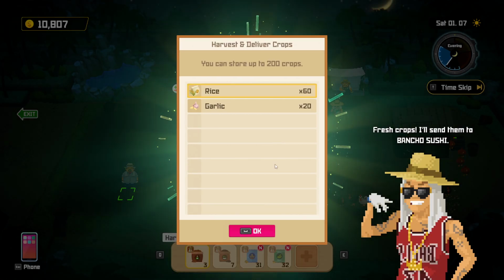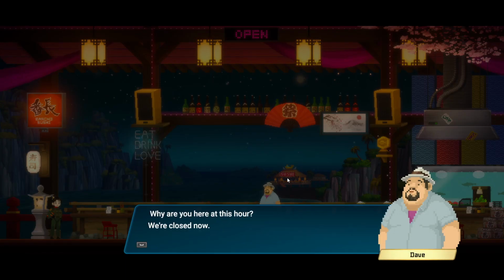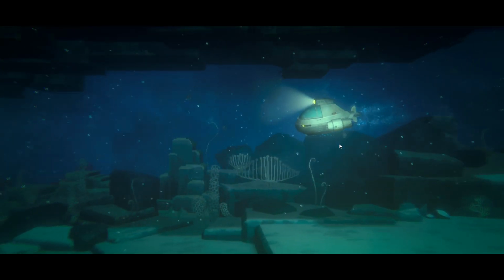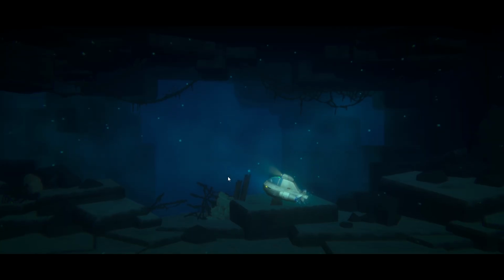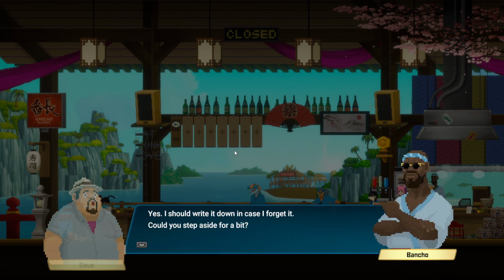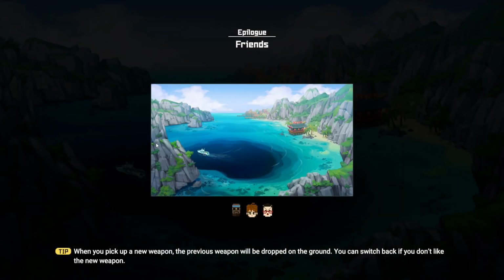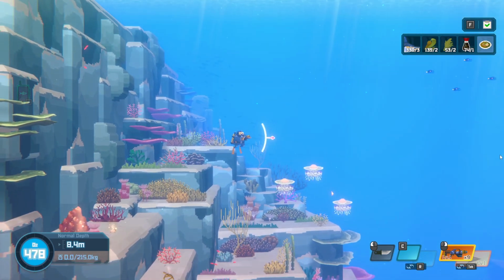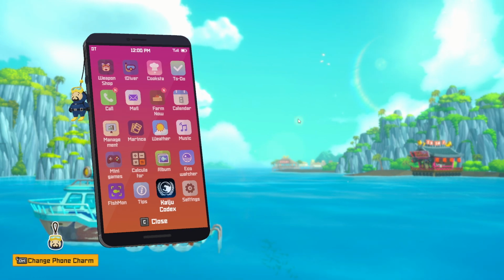Dave The Diver | Ep64 | The Ultimate Kaiju Fight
Dave is given a shock to realize that the Kaiju are real. They have been hidden from the world by the G-Force. They are meant to keep the damage down to a minimal. Dave uses the Kaiju Radar to start tracking where Godzilla is resting.

Dave beings his dive and continues gathering supplies for Bancho Sushi. Dave has gained much experience with dealing with the more dangerous creatures of the Giant Blue Hole. Dave gathers many specimens and many of the water plants as he works his way further down. Eventually reaching the Blue Hole Depths. It appears that Godzilla has decided to make the deepest region of the Blue Hole his new residence.

Going further down, Dave realizes where Godzilla may have made his home. The old Abandoned Cave near the Sea People's Village. Near the entrance some miniature mines seem to have been uncovered by the passing of Godzilla. Dave assumes these must of fell from John Watson's suit so many days before. Dave just hopes that no Gadon's are still inside.

The opens the entrance and Dave cautiously enters. The Abandoned Cave has changed and no Gadon's are inside. It looks like Godzilla has dealt with those threats. Godzilla is very weak from its latest battle. Miki has Dave setup a surveillance camera to watch over Godzilla. This will allow the G-Force to watch over Godzilla for now.

Dave finishes his exploration of the other areas of the Blue Hole and then returns back to the surface. Surely nothing bad will happen with such a large Kaiju in the area...